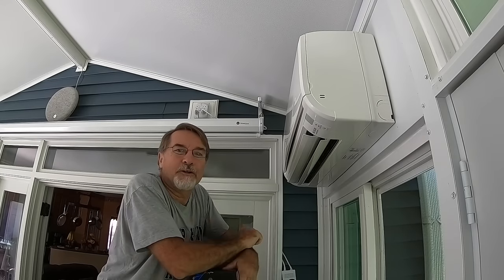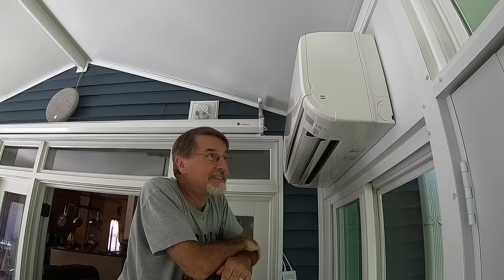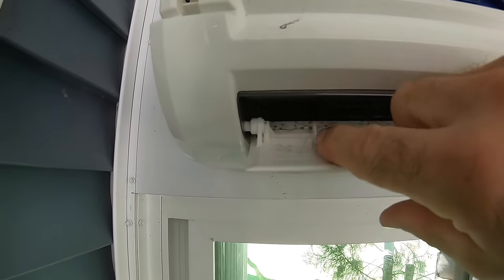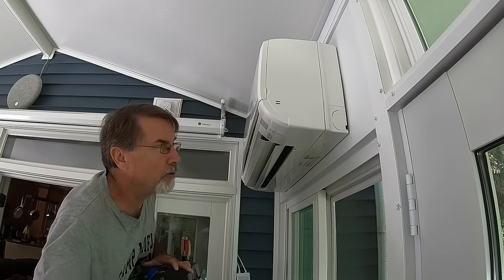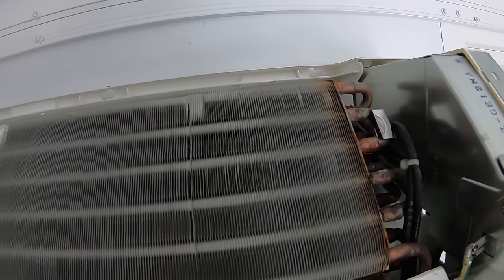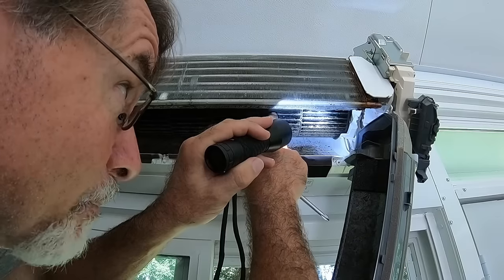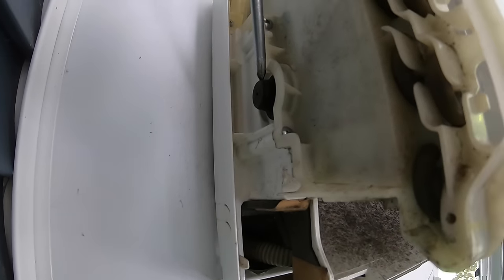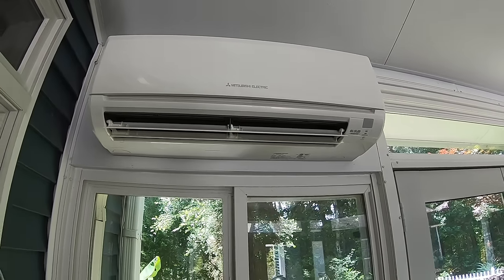HOW TO CLEAN AND SERVICE MITSUBISHI SPLIT AIR CONDITIONER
Philippines & US.  Today I show how you can clean and inspect your Mitsubishi Split Air Conditioner unit saving you money!

Title: Darktown Strutters Ball